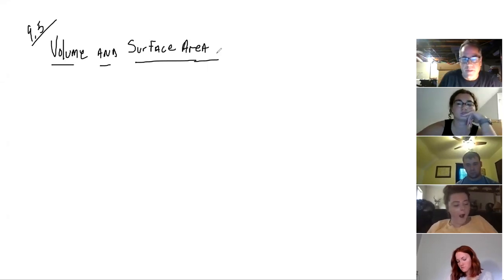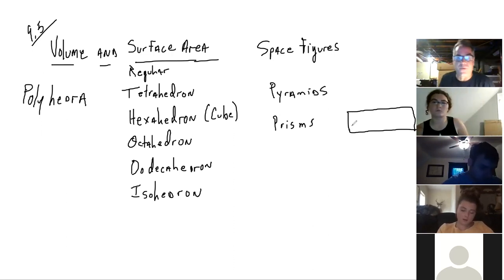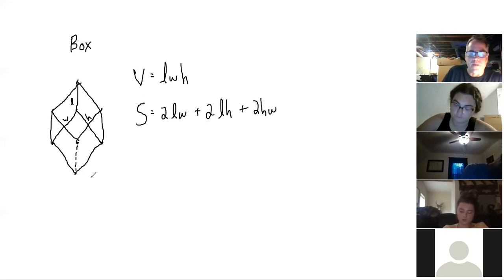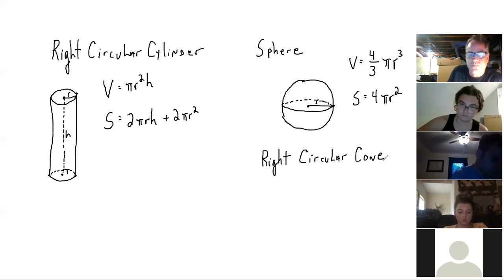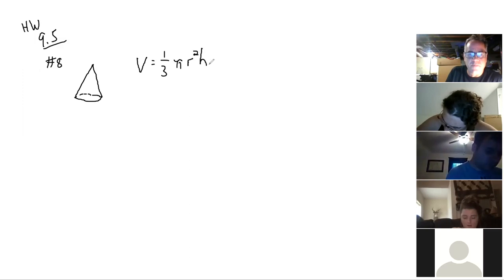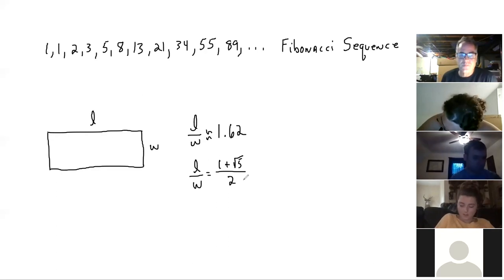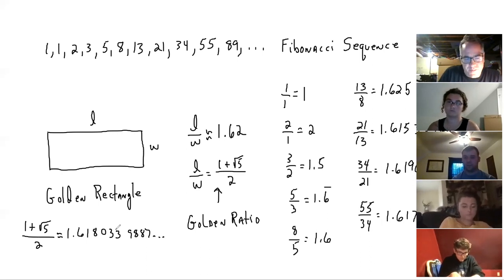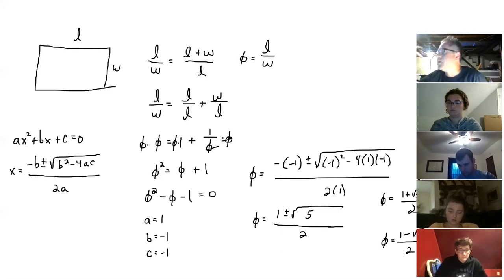Math 121 M,W 9/8/21